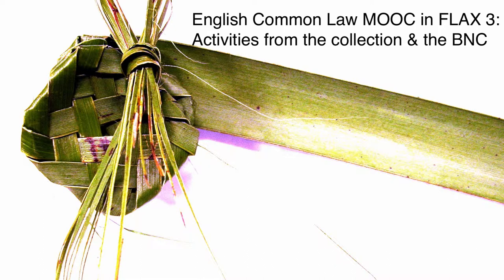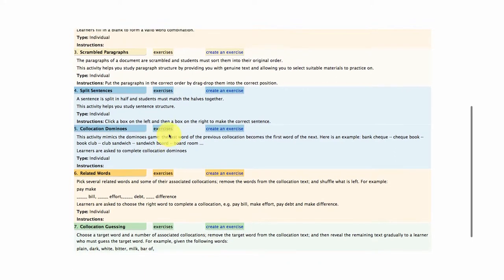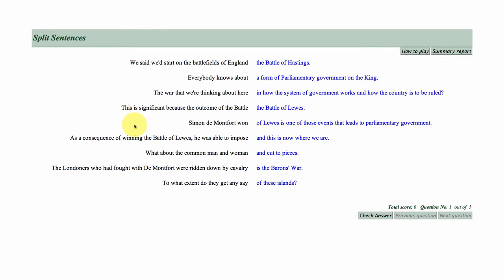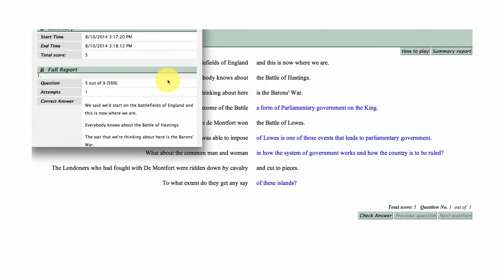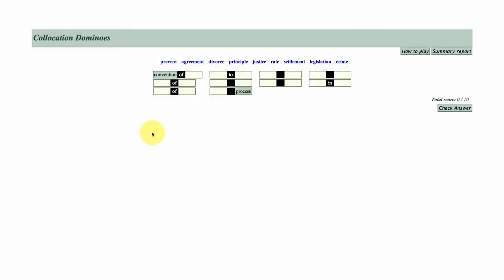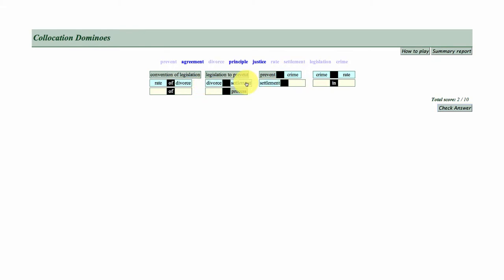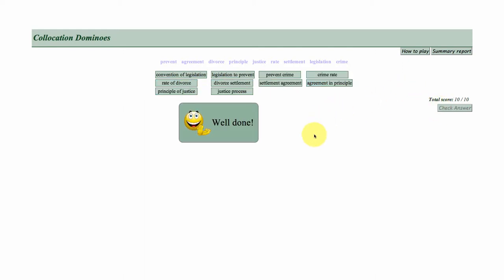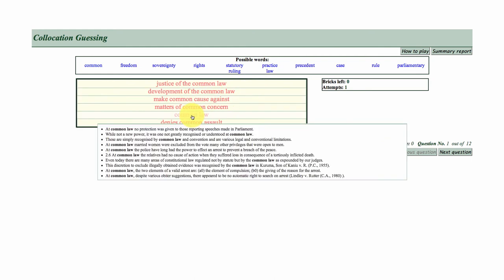English Common Law MOOC in FLAX 3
Enter this collection to play with automated content mining activities based on the English Common Law MOOC collection in FLAX and the British National Corpus (BNC) of 100 million words of British English. FLAX provides a powerful automated open-source software interface for searching, saving and playing with the collections for advancing your legal English proficiency. You can use the activities already created in FLAX or create your own activities with the FLAX software to learn about key terms and concepts from legal English.